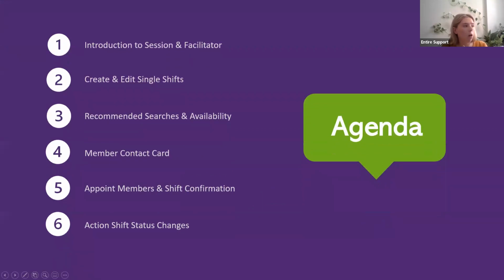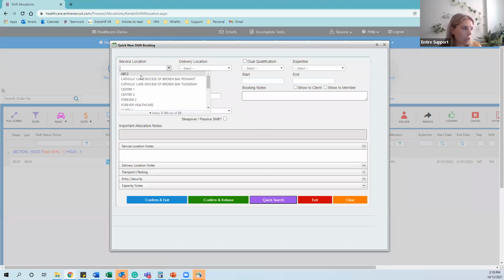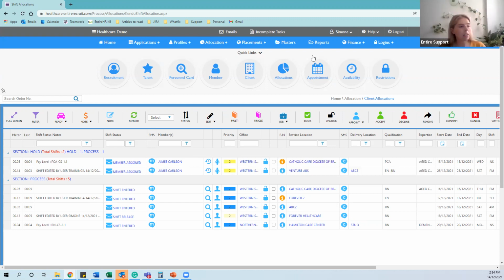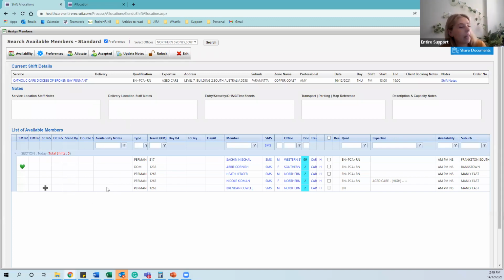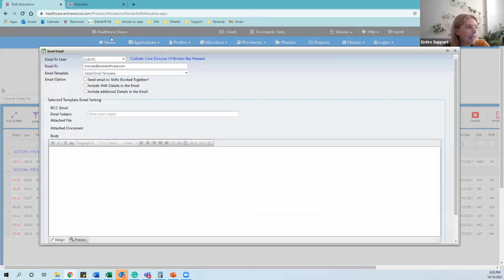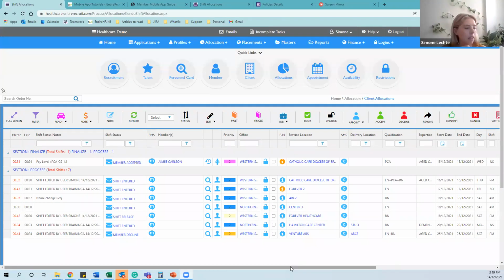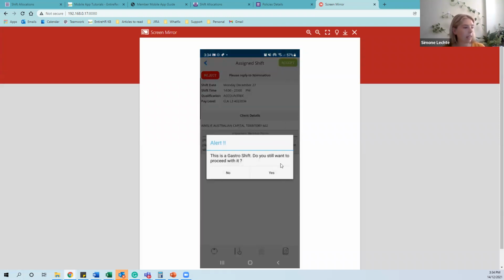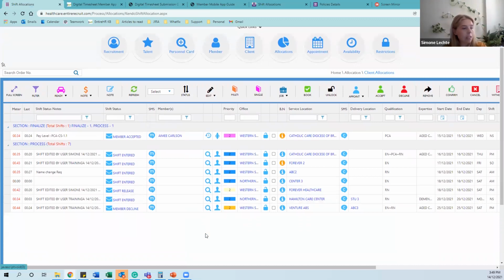GMT20211214 030406 Recording 1920x1080